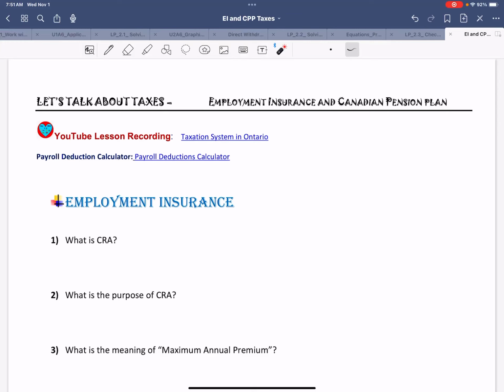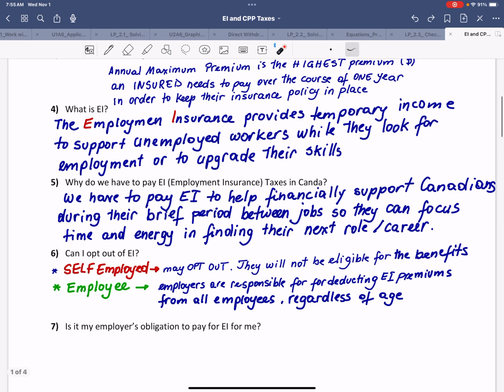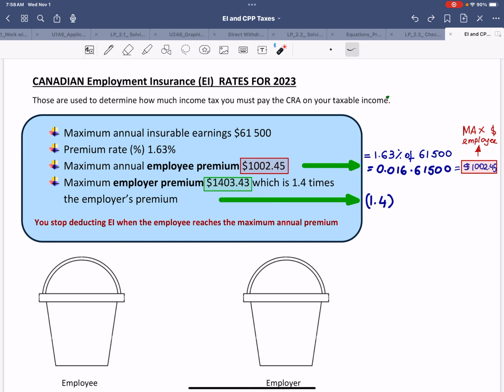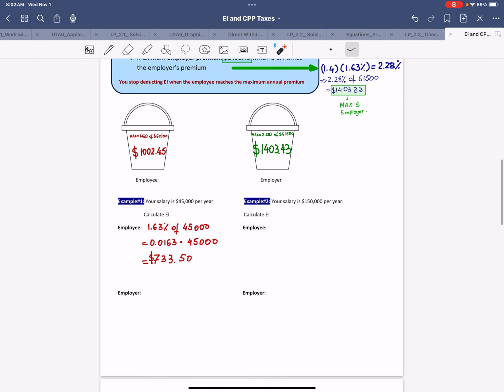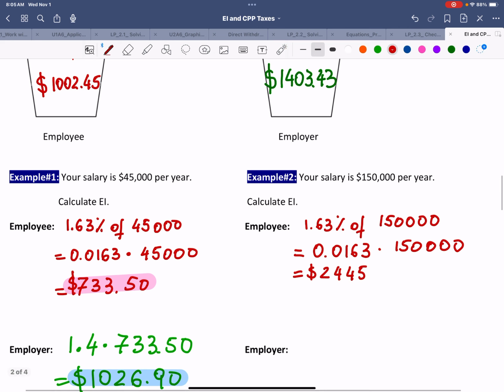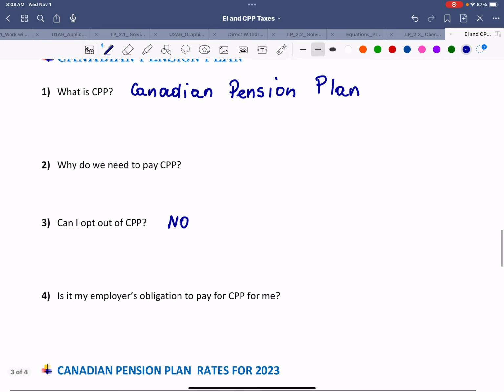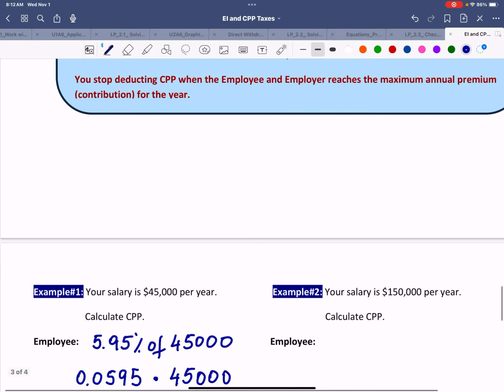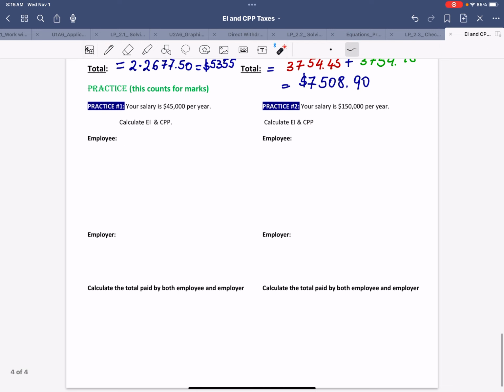Let's Talk about Taxes: Employment Insurance (EI) and Canadian Pension Plan (CPP)